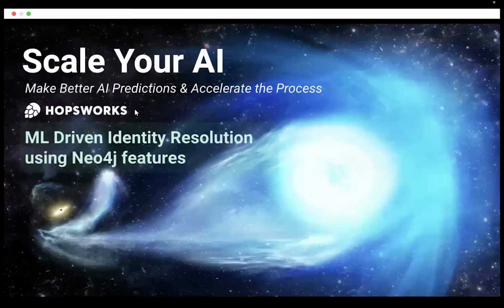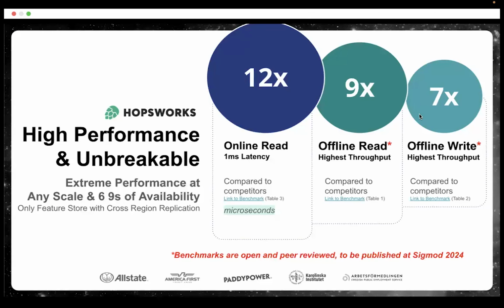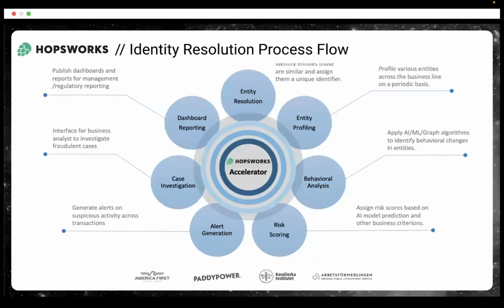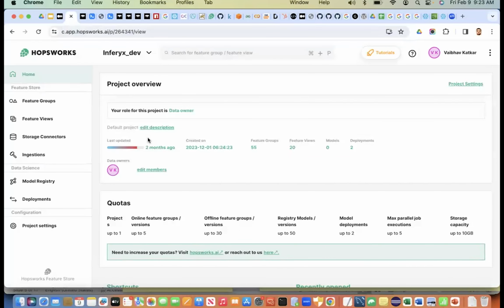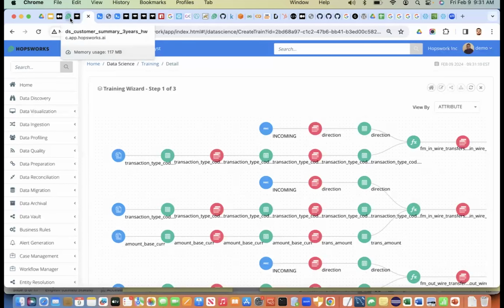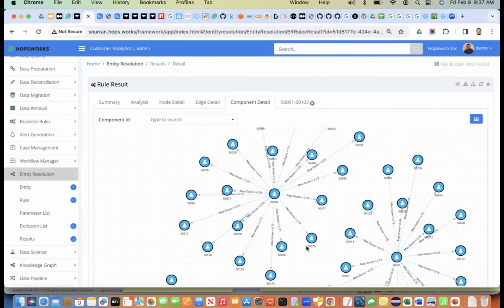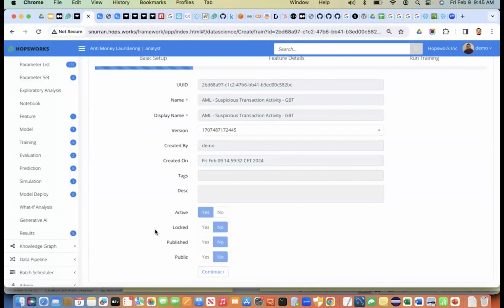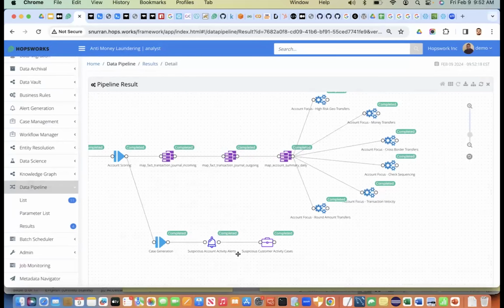ML Driven Identity Resolution using Neo4j features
In this webinar, we show how to build from scratch an entire machine learning application that can go into production in 3 weeks.